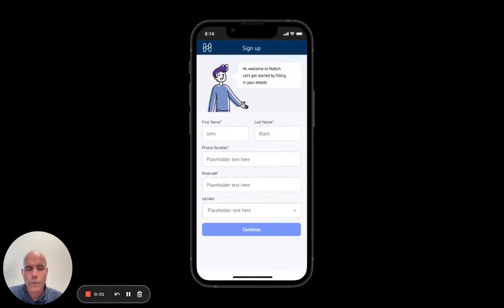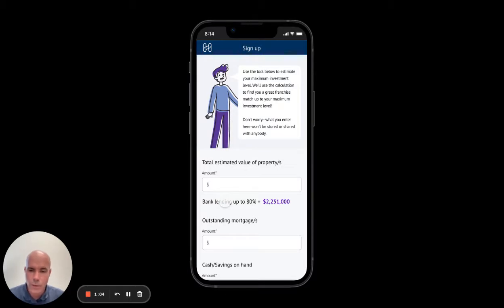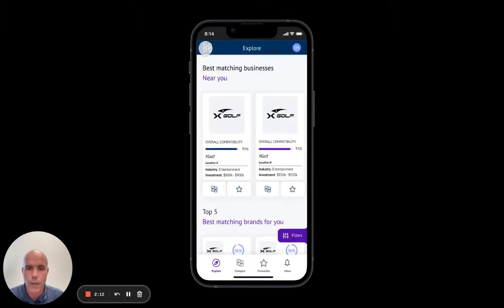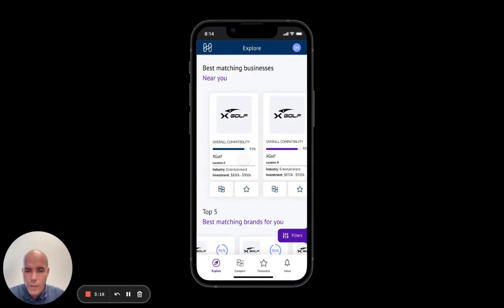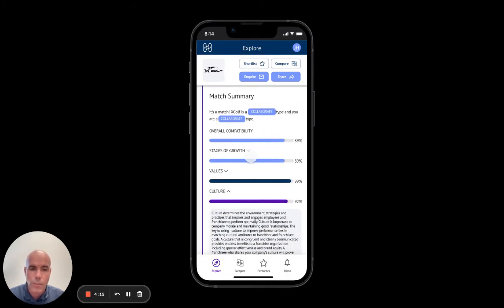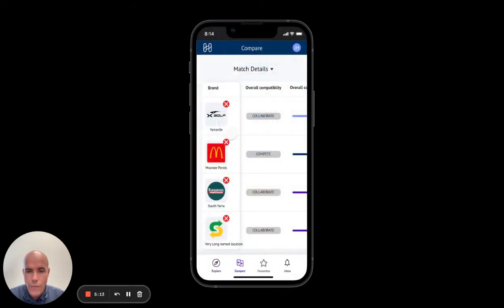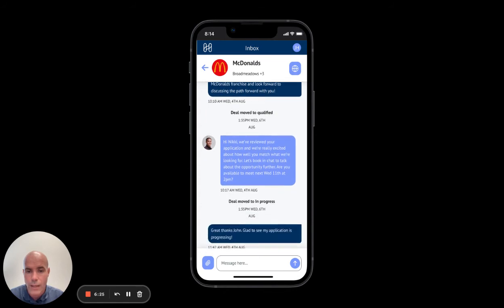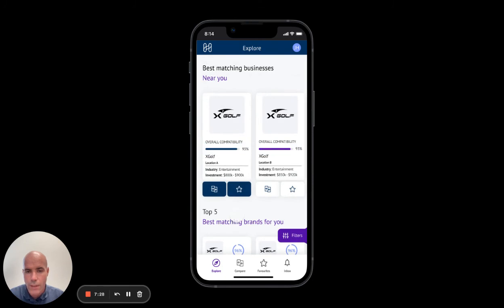hattch user demo